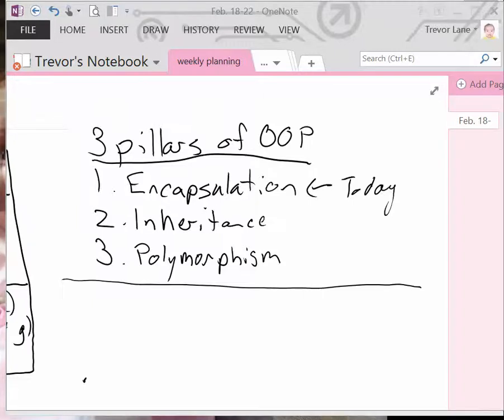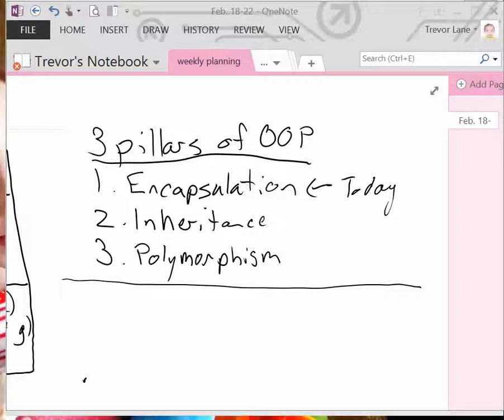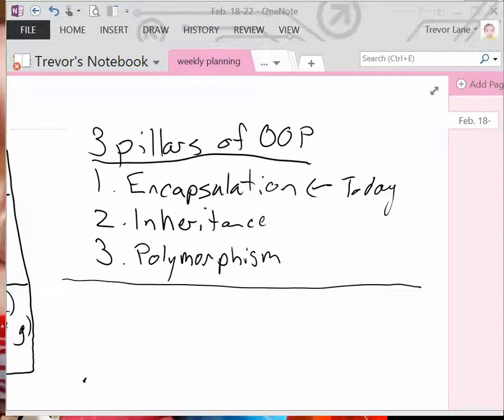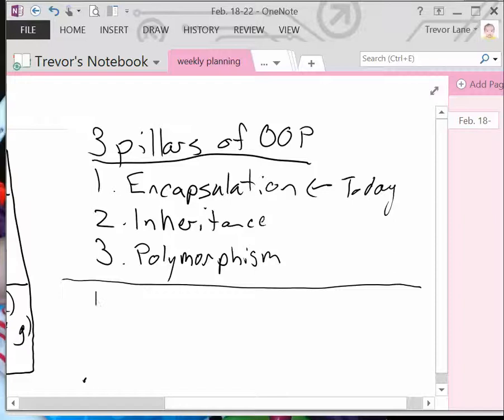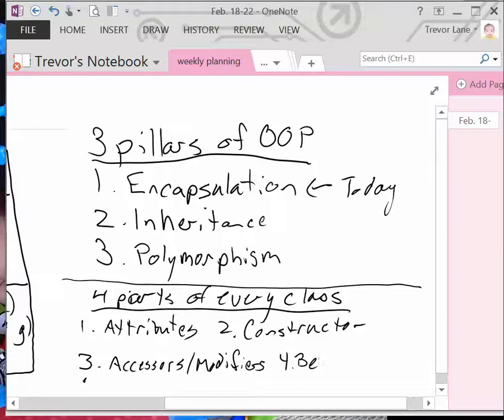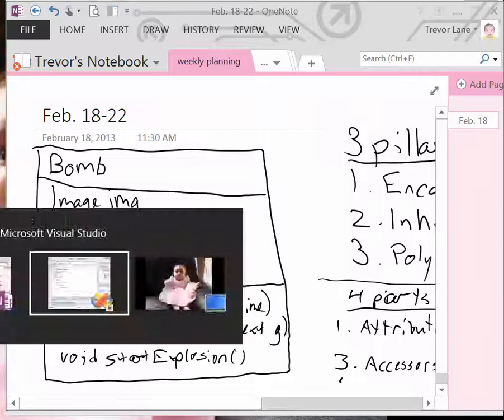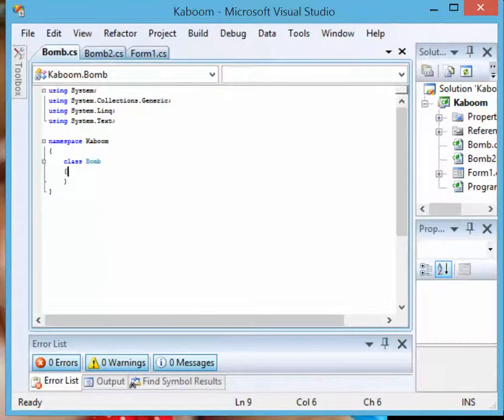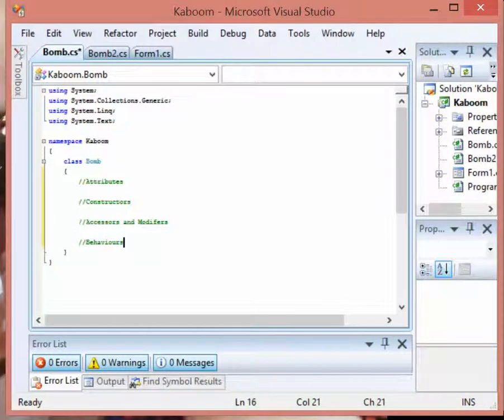C# Lesson G12 - 10 Intro To Encapsulation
A discussion about what encapsulation is and why it is used